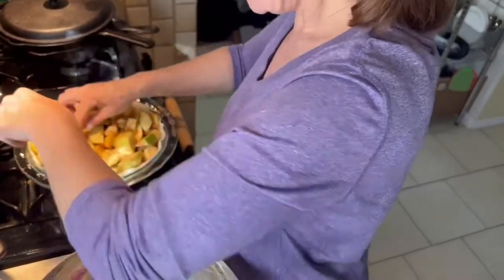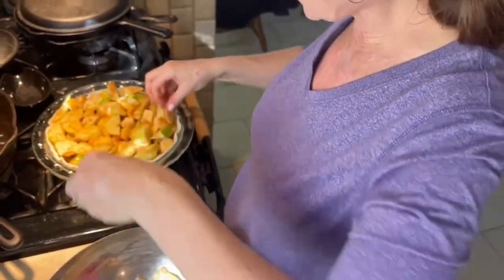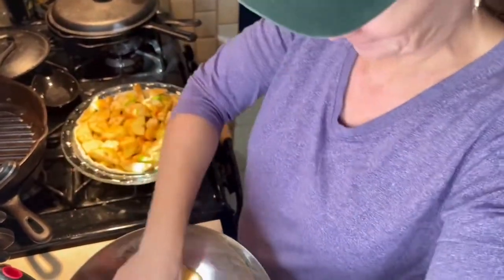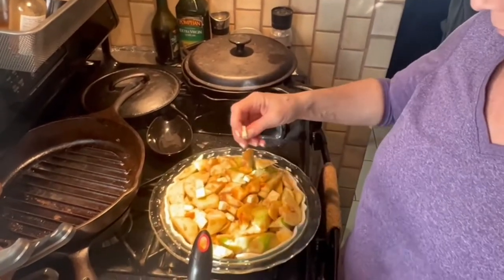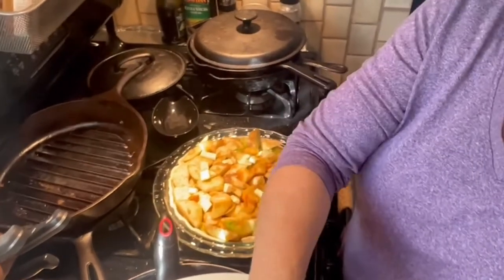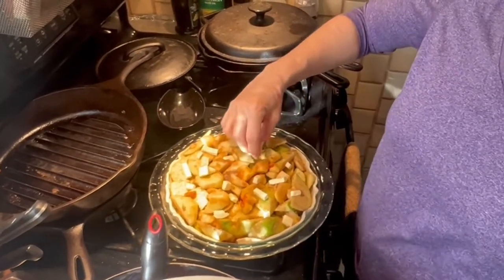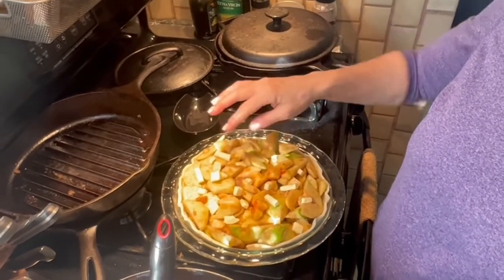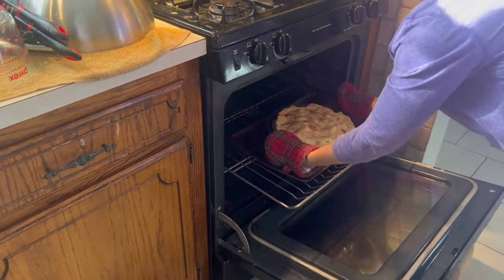Can She Bake an Apple Pie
Home Made apple pie, less than an hour with prep and cooking